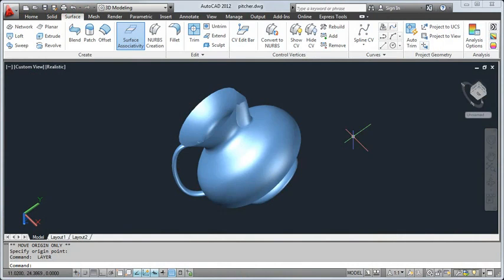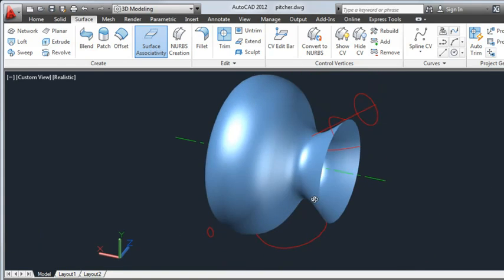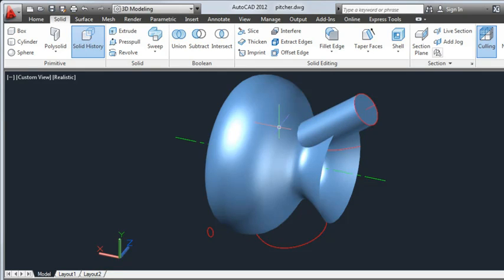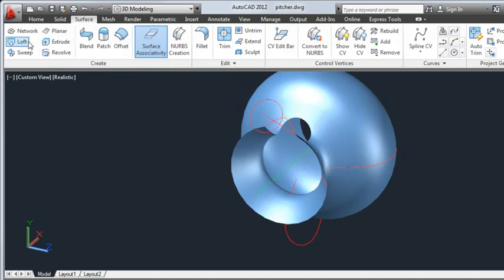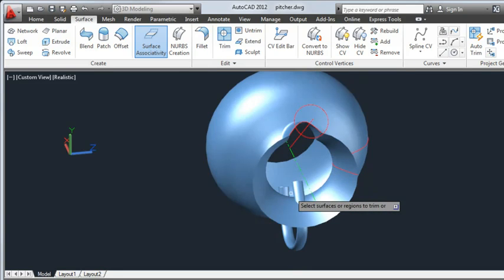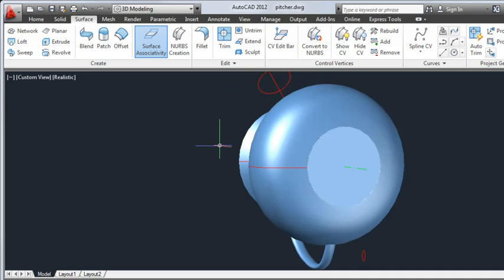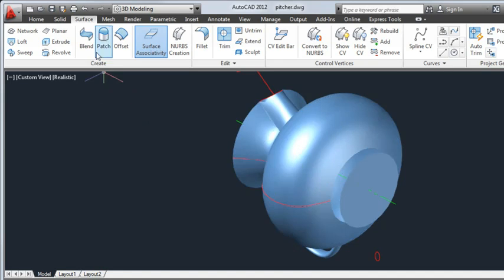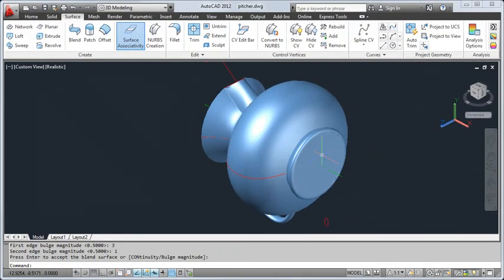AutoCAD 2012: Criando e modificando Surfaces | MAPData